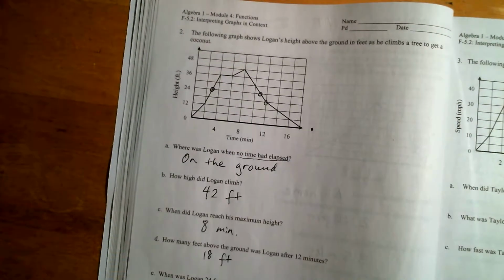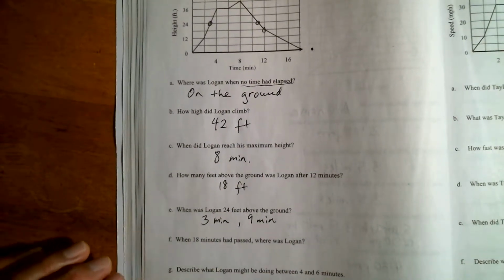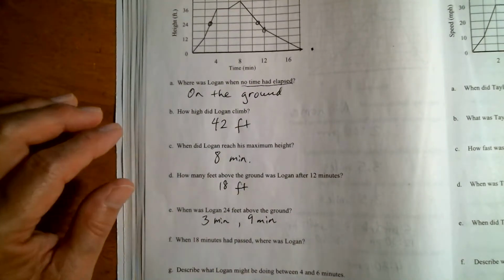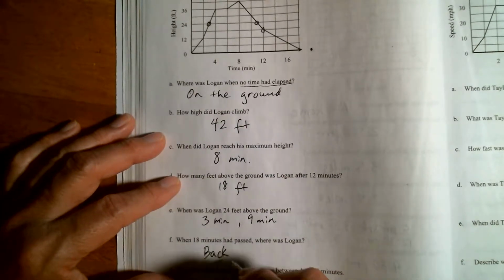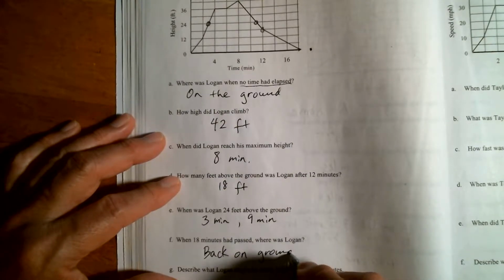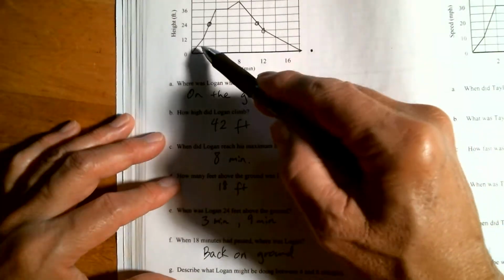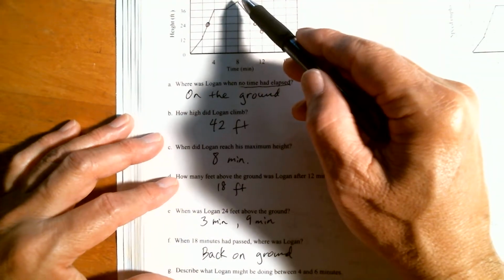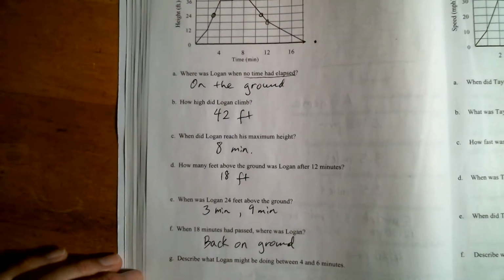WIN 20181115 21 17 52 Pro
Alg 1, Book 2, pg 44-45, 11/15/18